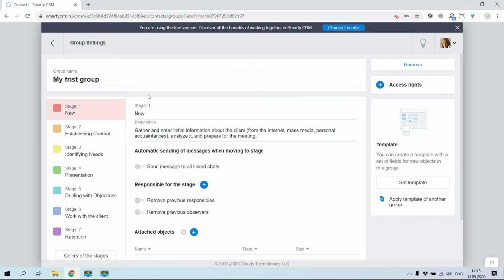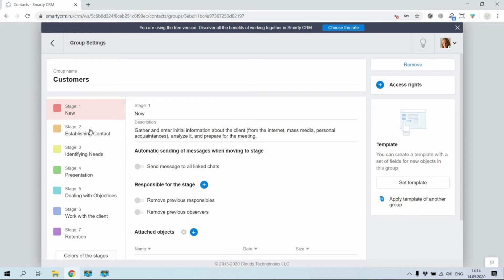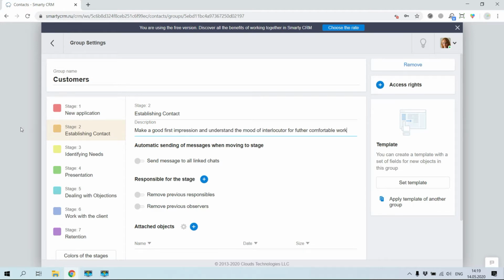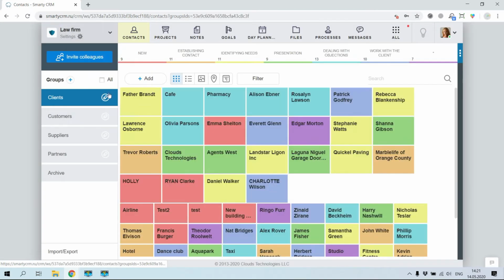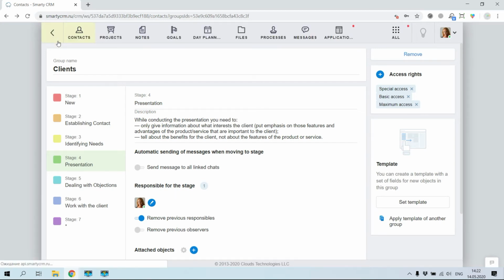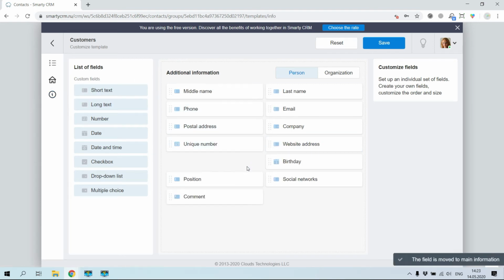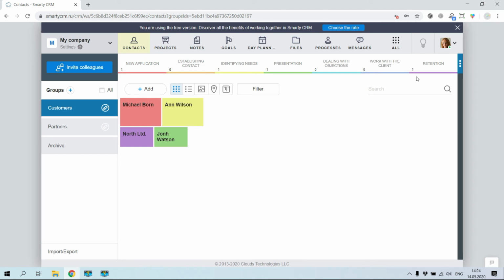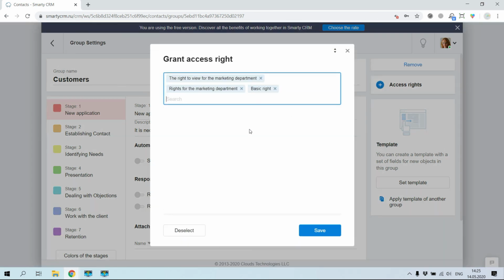Customization of groups in the contacts section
Smarty CRM is a management system for your business. It includes a contact storage, project functionality, as well as a universal corporate messenger.

This video will show you how to create a sales funnel for your company by setting up groups and stages in Contacts in Smarty CRM.